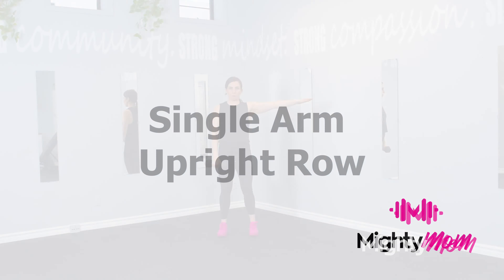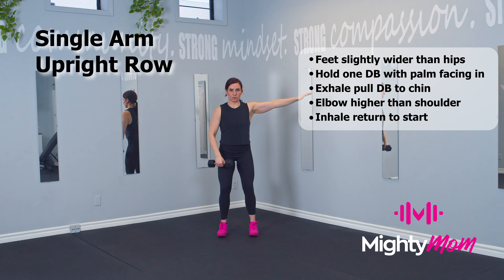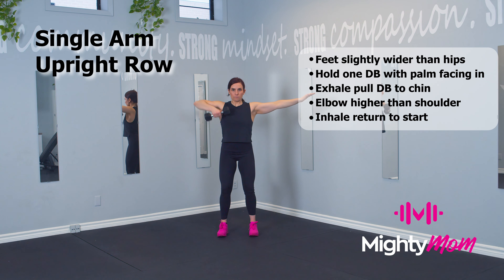SINGLE ARM UPRIGHT ROW